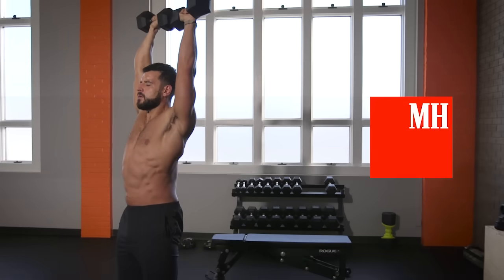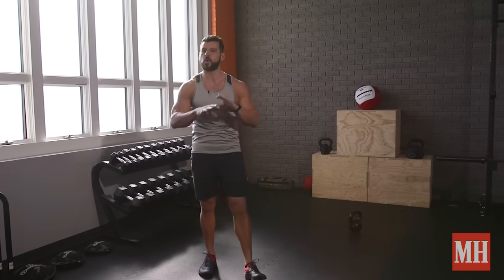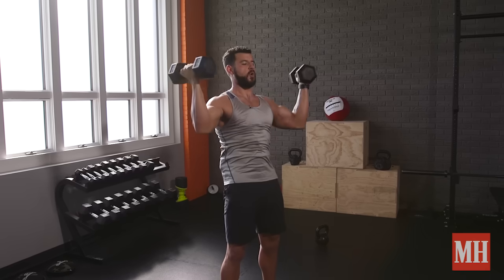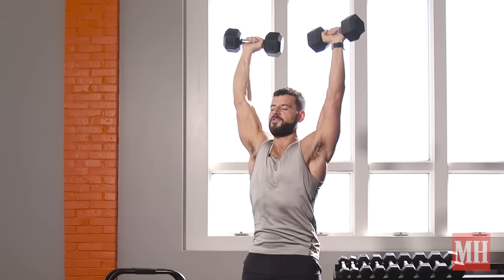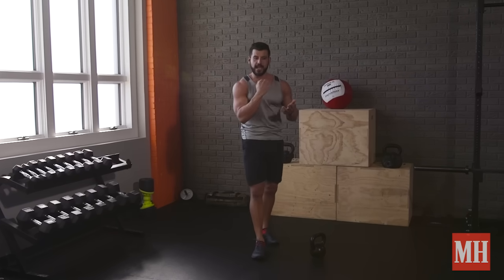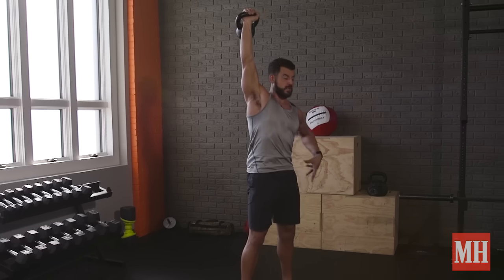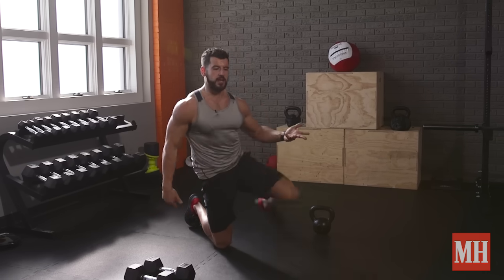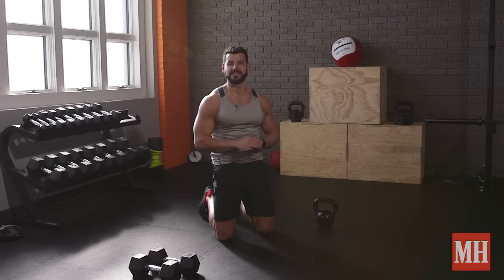How to do the Arnold Press